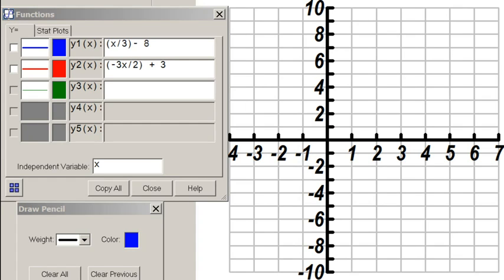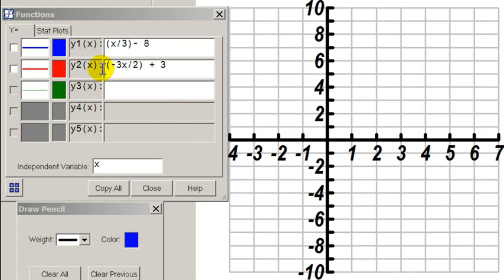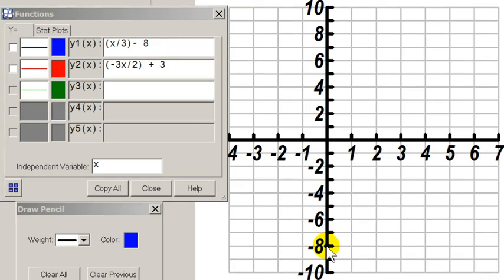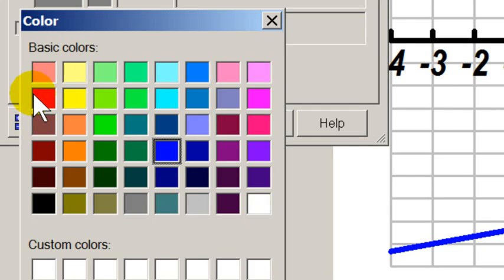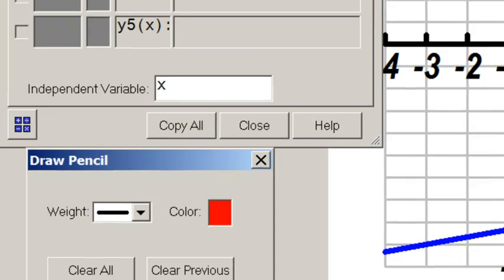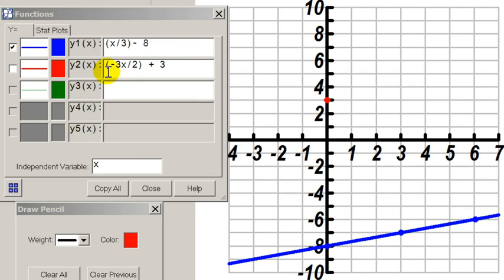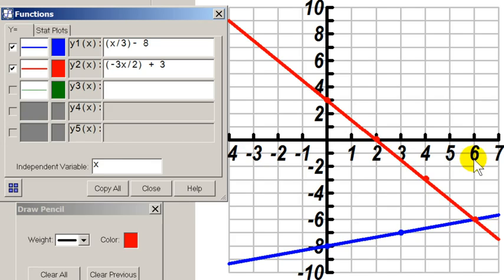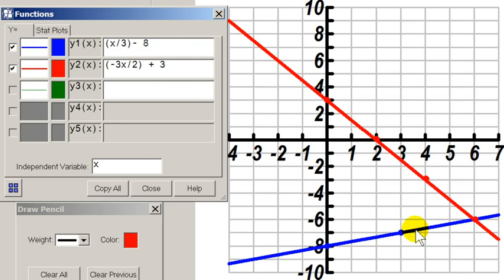Graphing a point of intersection for two lines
Math video for Grade 9 or 10 Academic Math